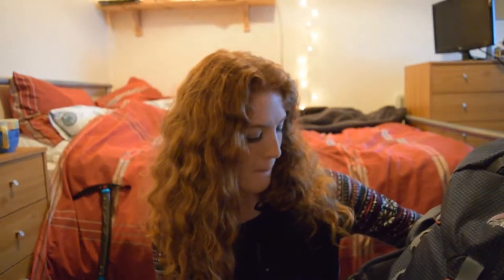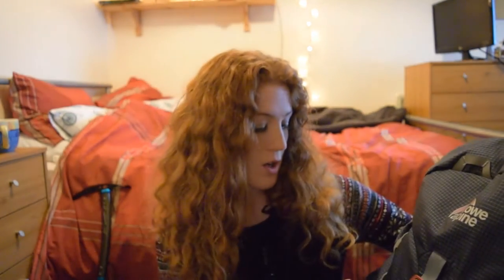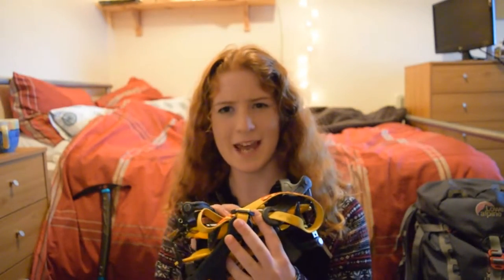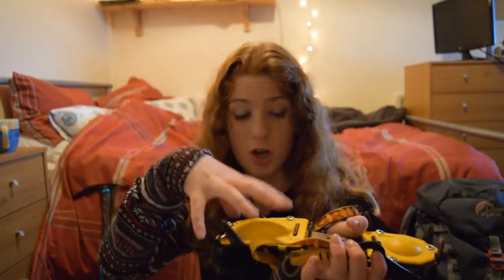WHAT'S IN MY BAG | Winter Mountain Walking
All the kit I take with me for a mountain walk in winter!

LINKS!!